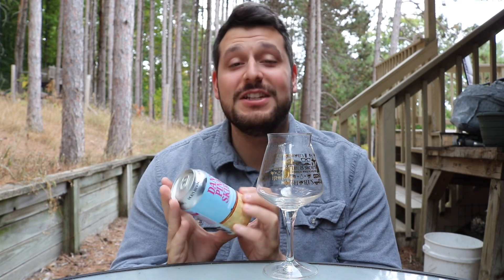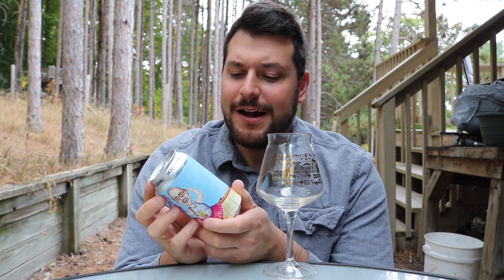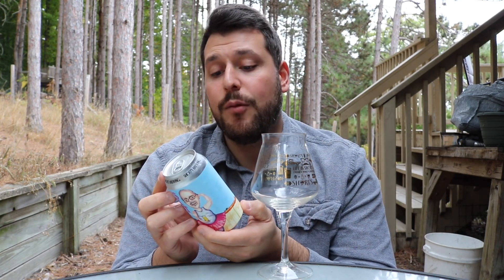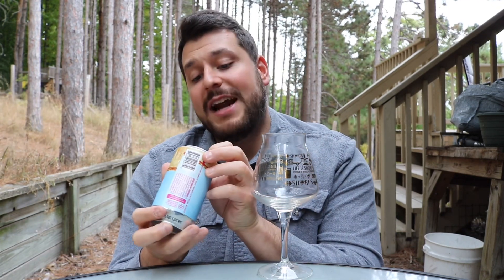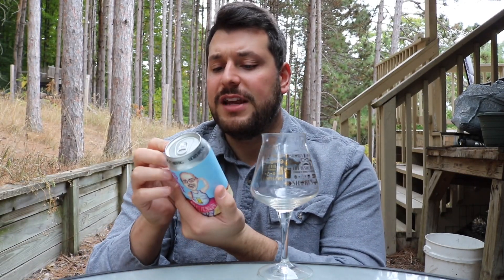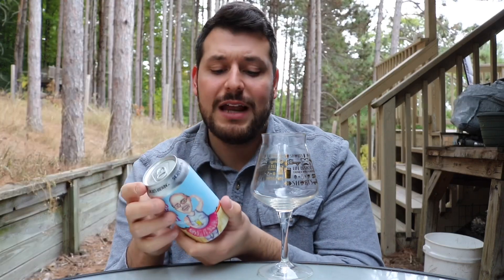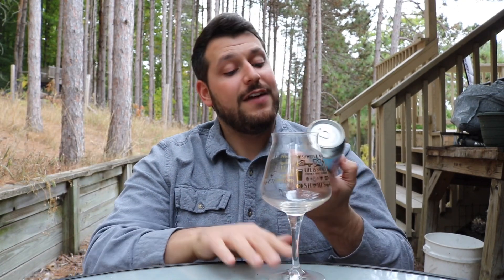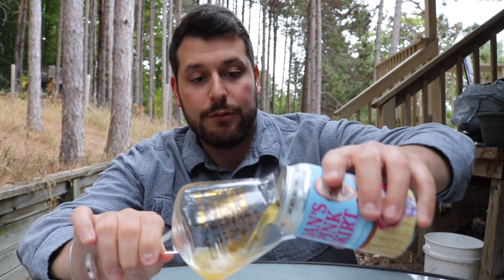Short’s Brewing|Dan’s Pink Skirt|HOPPY WEST COAST IPA|IT’S BACK!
An American IPA brewed with Summit and Simcoe hops. Malt characteristics are mild throughout, practically undetectable in the nose. Pronounced floral and citrus aromas abound, with a pine resin hop bitterness attacking the sides of the pallet, lingering well into the finish. Named for brewmaster Dan Rogers of Griffin Claw Brewing Co. in Birmingham, MI - Untappd